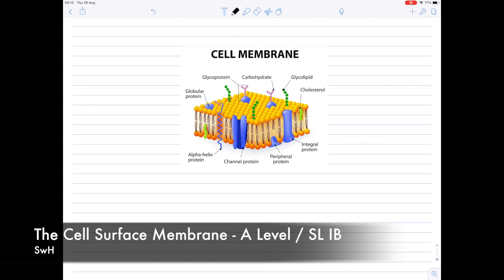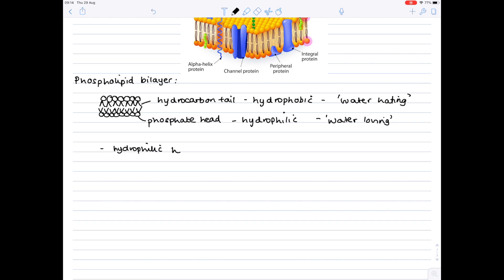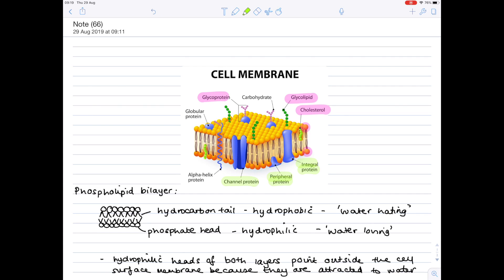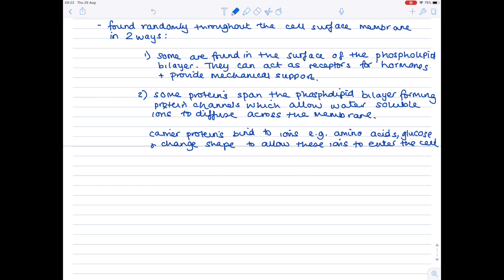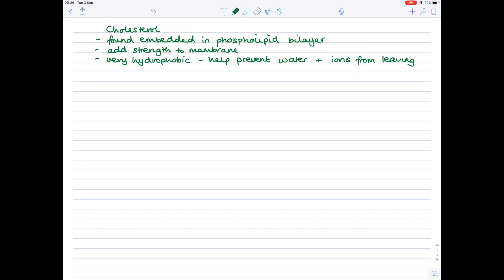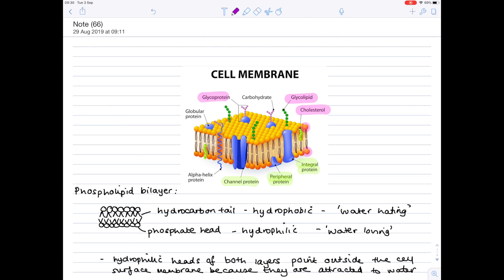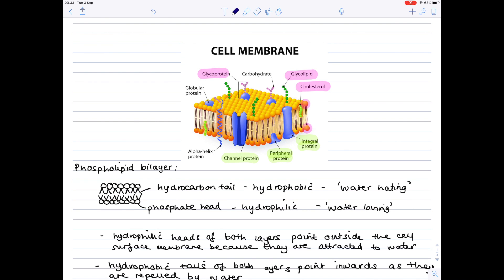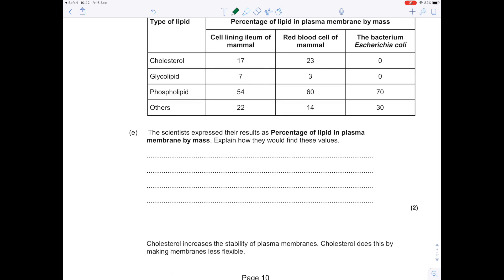Structure Of The Cell Surface Membrane (Fluid Mosaic Model) | A Level & SL IB Biology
Hazel talks through the structure of the cell surface membrane, including the role and structure of phospholipids, glycolipids, glycoproteins, cholesterol, carrier proteins and channel proteins. She also answers an A Level biology past paper question to give you an idea of how this topic may be examined.